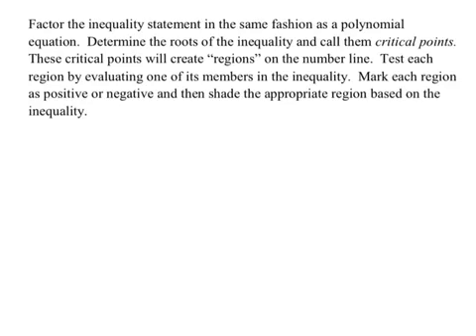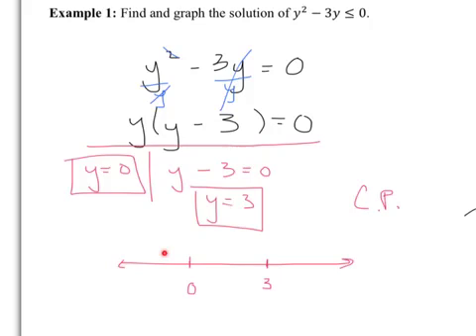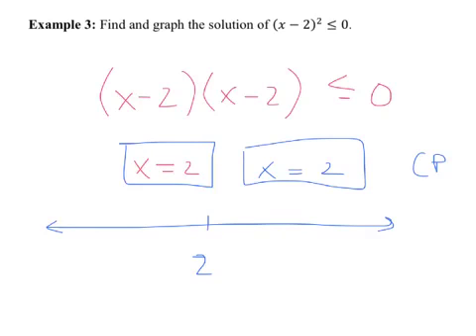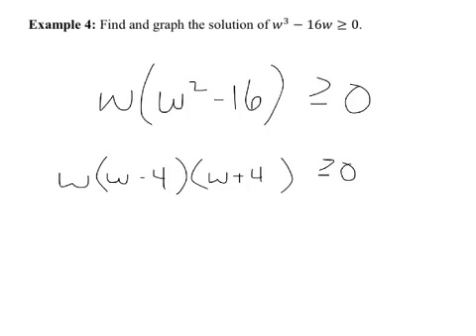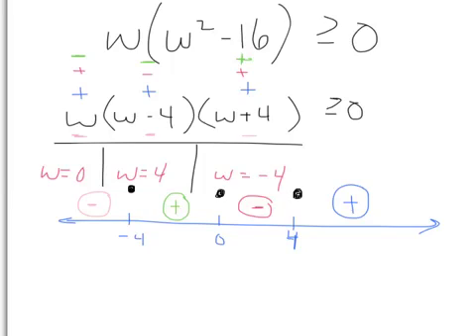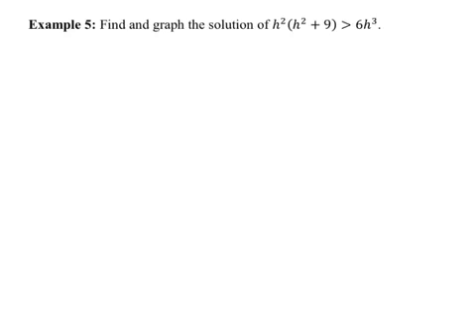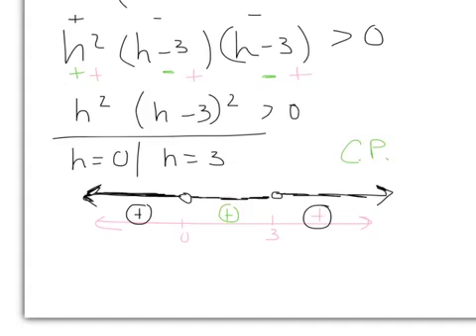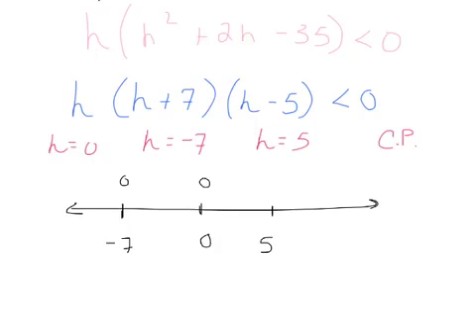4-9 - Solving Polynomial Inequalities